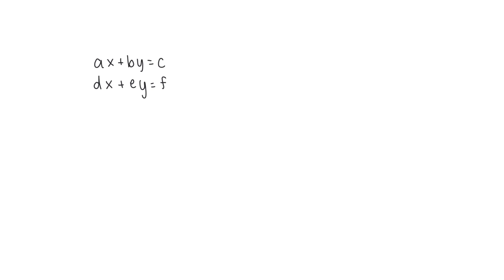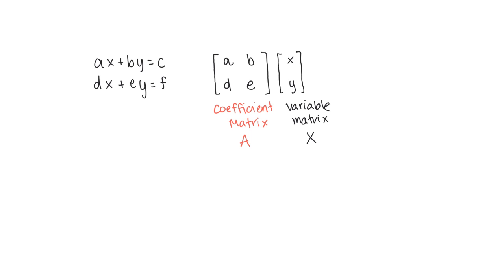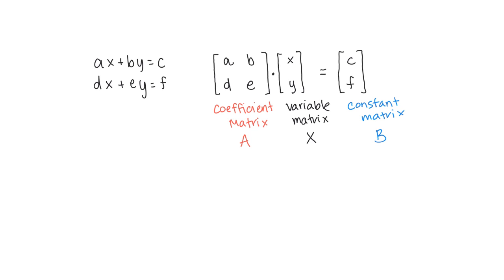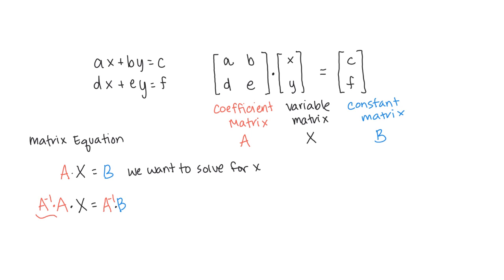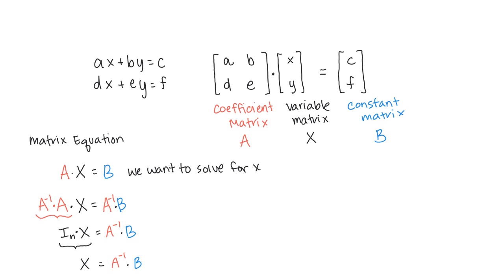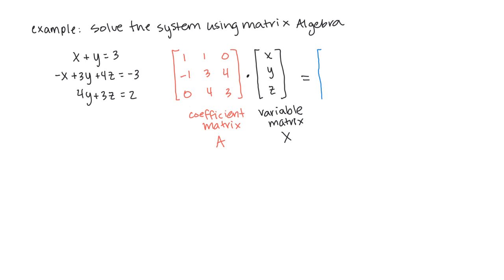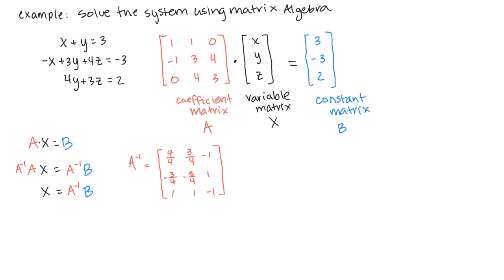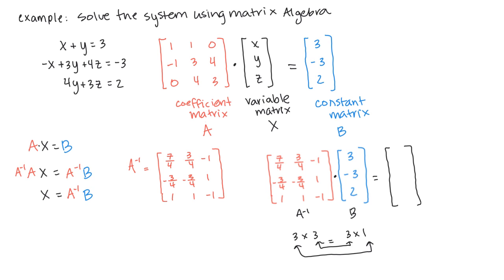Matrix Equations to Solve Systems